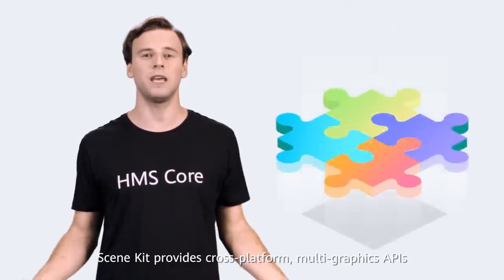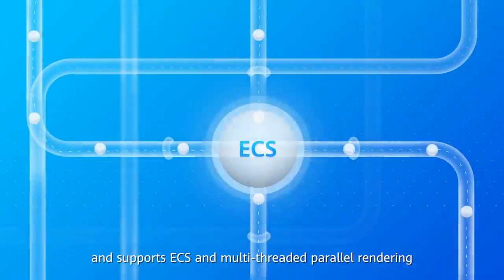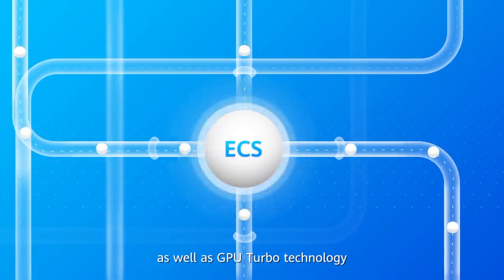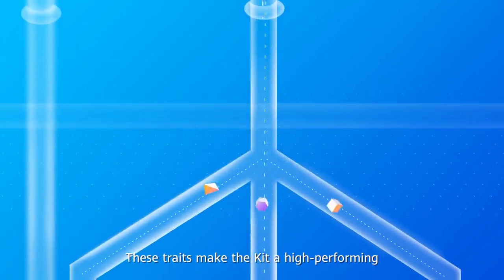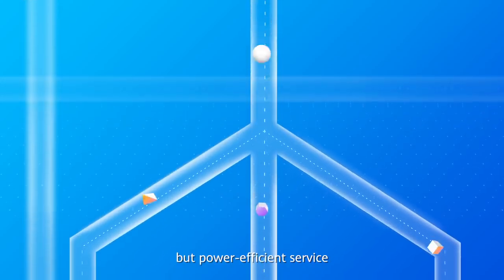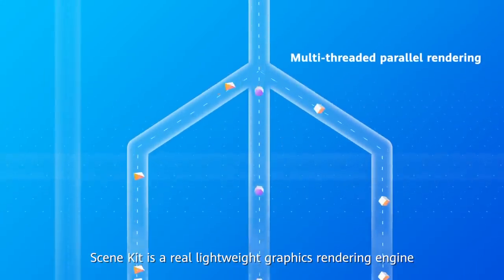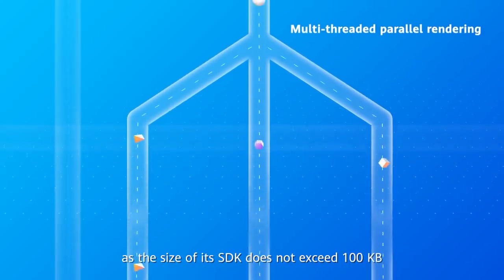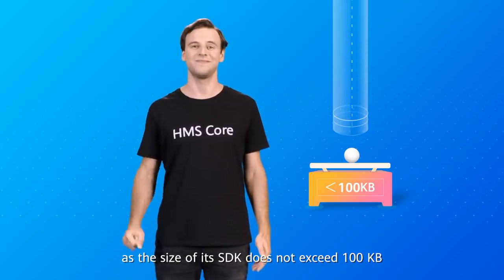HUAWEI Scene Kit - a lightweight, efficient rendering engine service designed for 3D apps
HUAWEI Scene Kit is a lightweight, efficient rendering engine service designed for 3D apps.

Scene Kit provides cross-platform, multi-graphics APIs, and supports ECS and multi-threaded parallel rendering.

These enable games, AR & VR apps as well as other apps that bring your users a stunning visual experience.